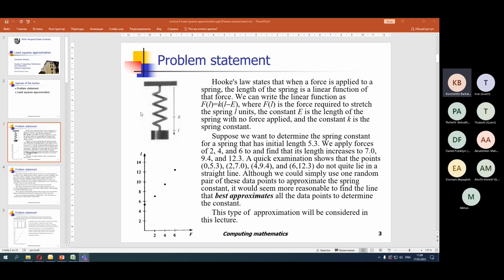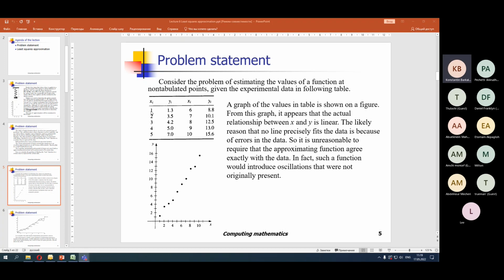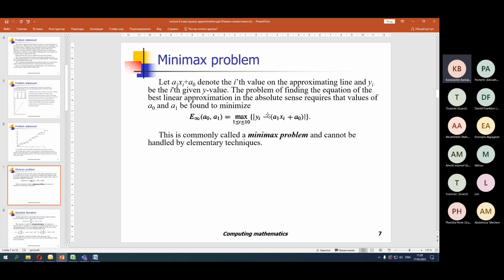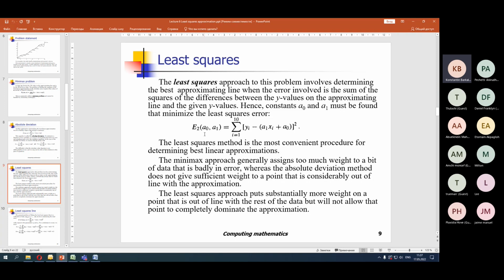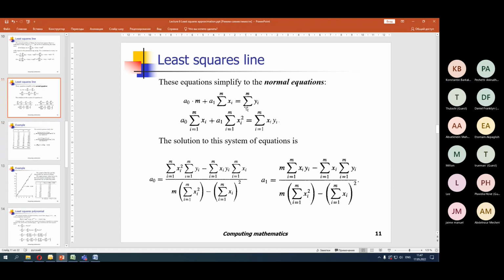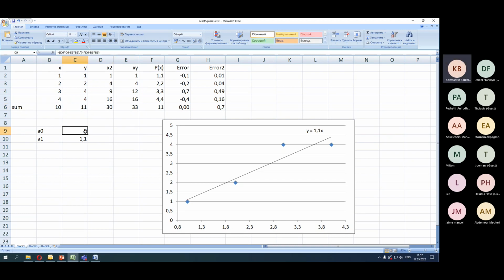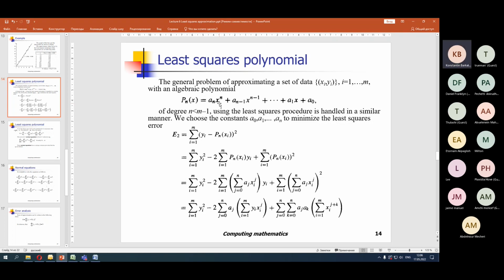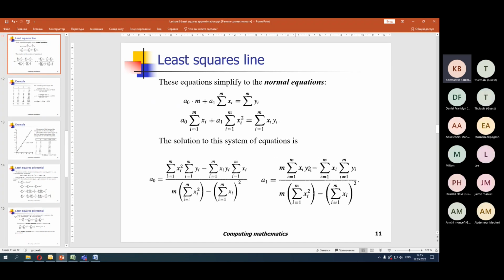Computational Mathematics 2022.05.17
Least squares approximation